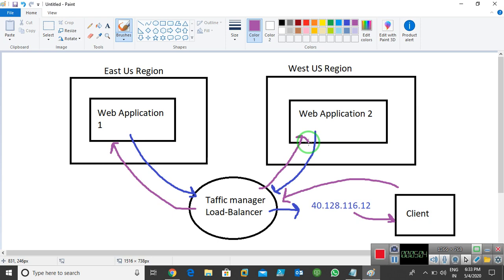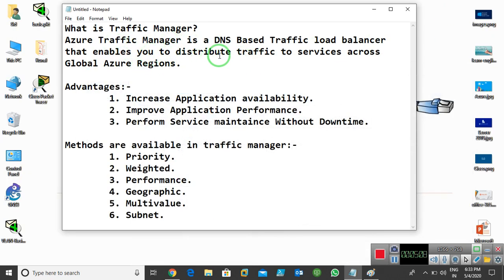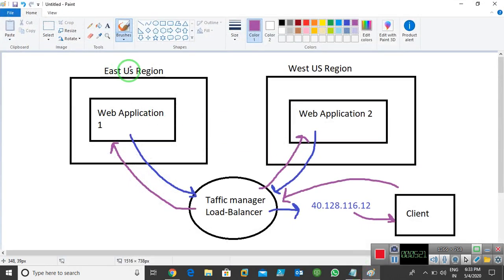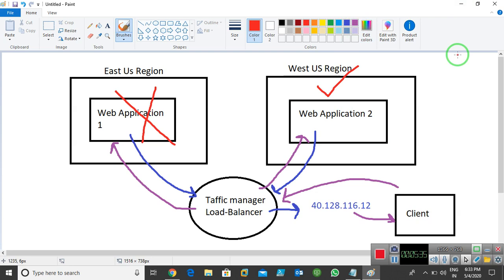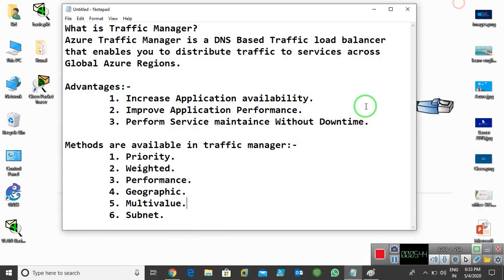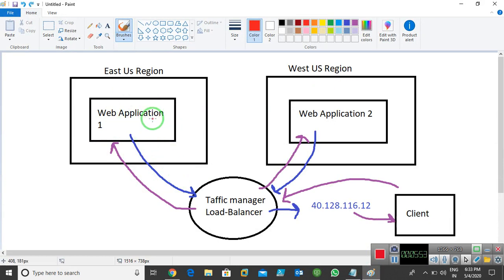Best Practices to manage traffic using Azure Traffic Manager | Session-14 | Netexpertz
Azure Traffic Manager is a DNS-based traffic load balancer that enables you to distribute traffic optimally to services across global Azure regions, while providing high availability and responsiveness.